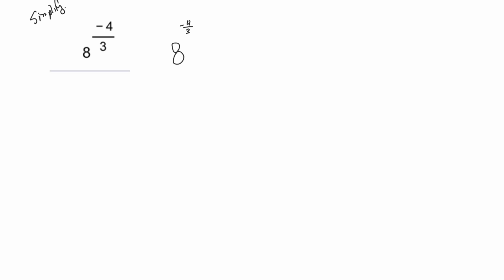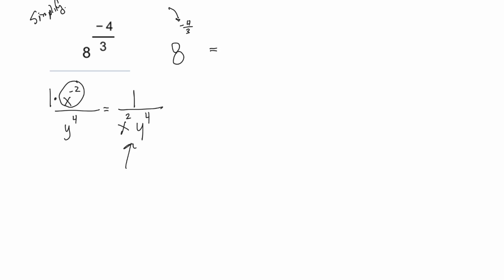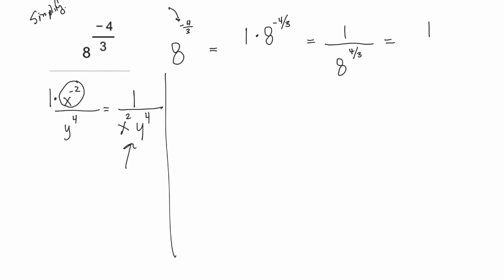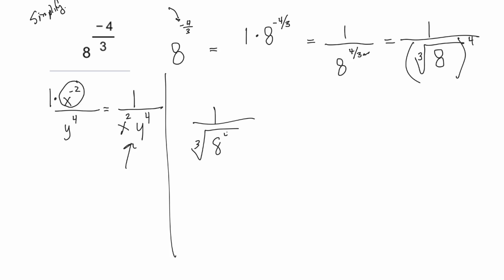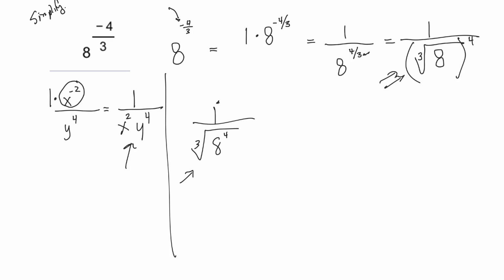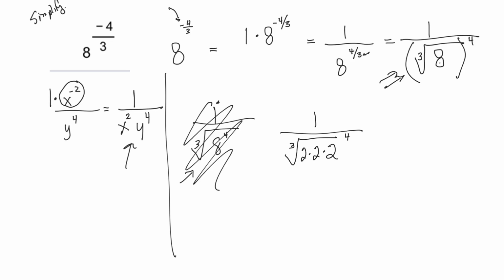20WN MTH0032 Negative Fractional Exponents